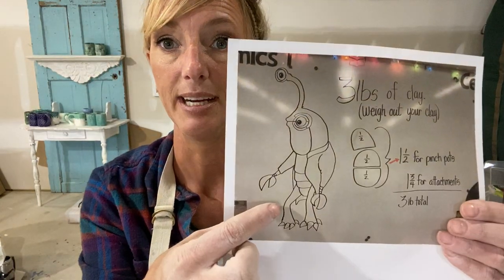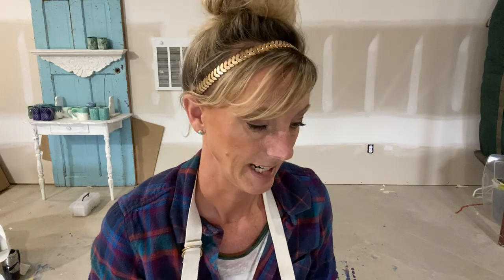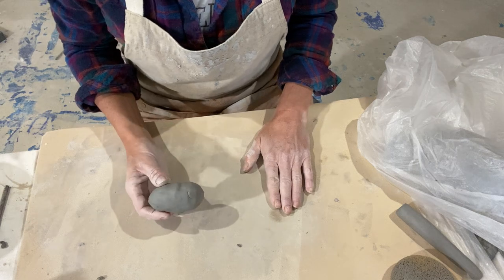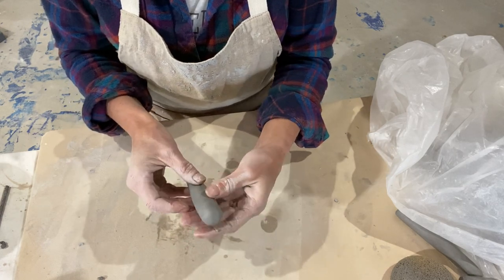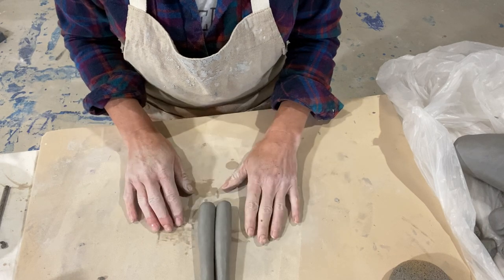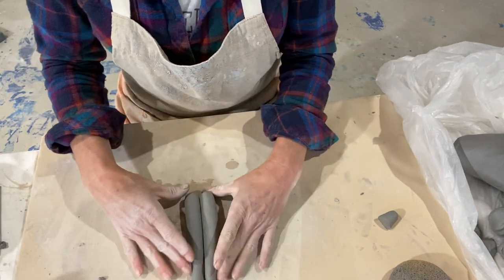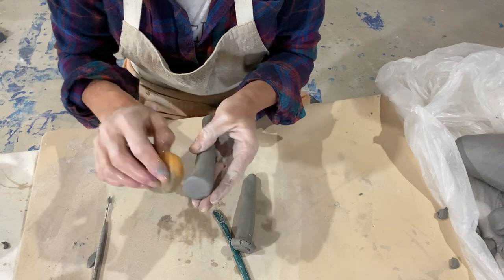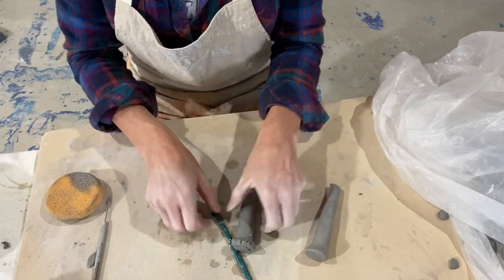Forming the legs.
This video shows how to create the legs with a tapered coil.